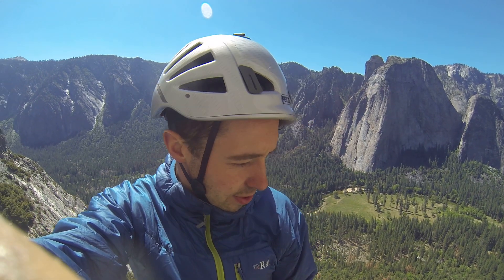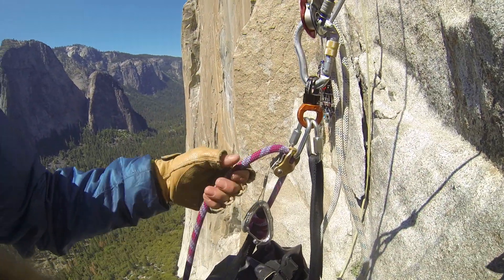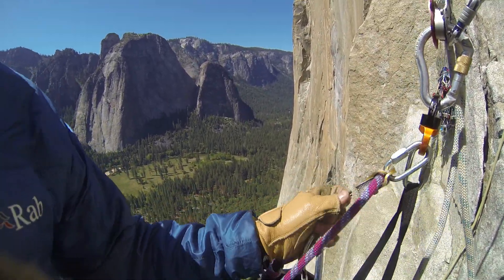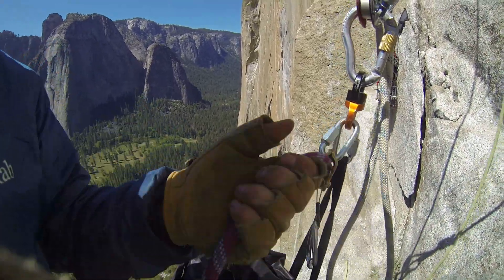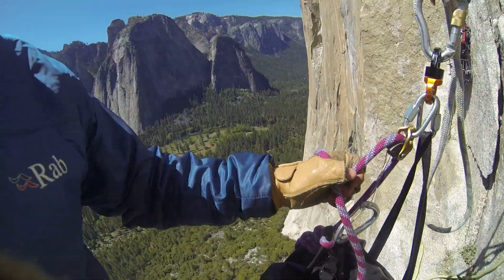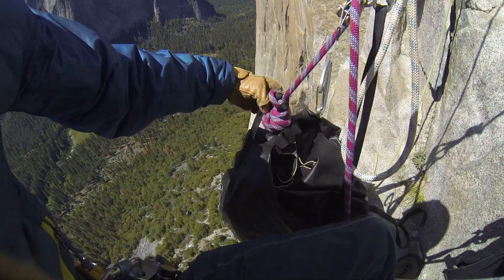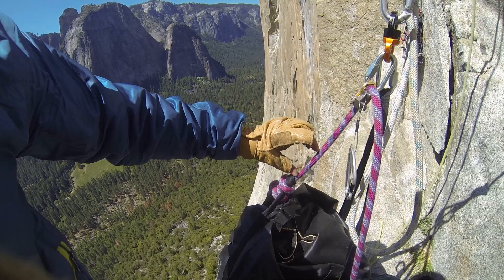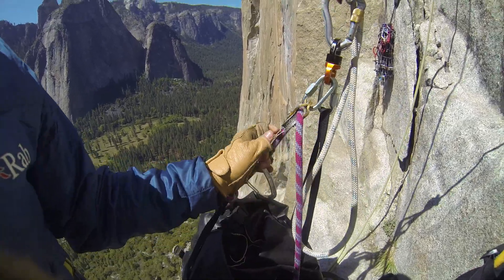Haul Bag Strap Release System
An easy way in & out a heavy haul bag when big wall climbing. It worked well and was pretty low-faff so thought I would share it!